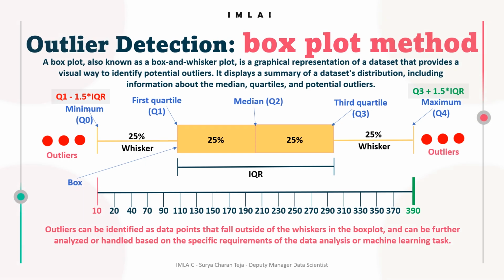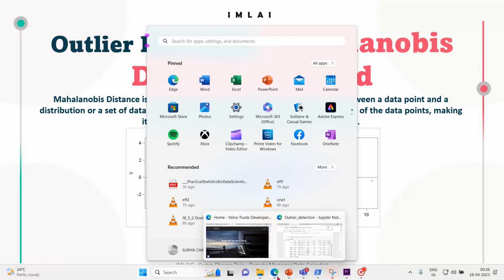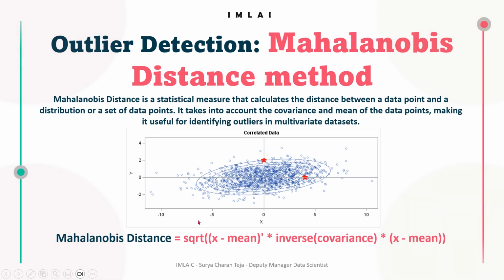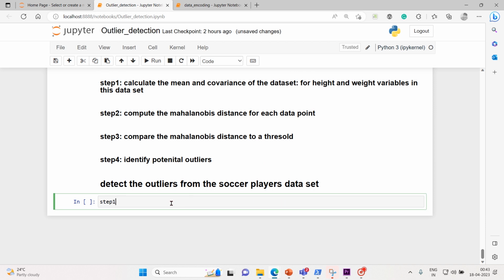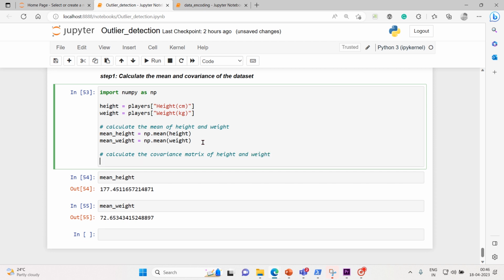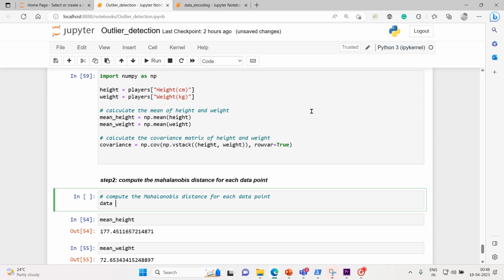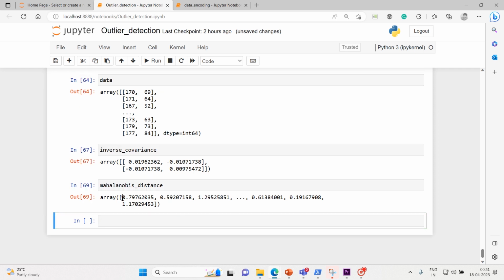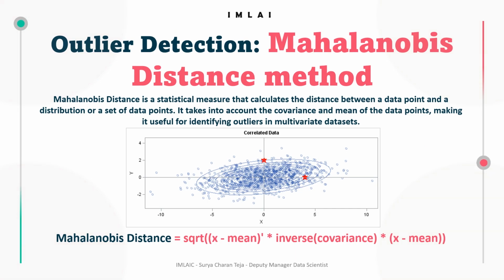5_2_17 Detecting Outliers using Mahalanobis Distance in Data Cleaning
5_2_17 Detecting Outliers using Mahalanobis Distance in Data Cleaning